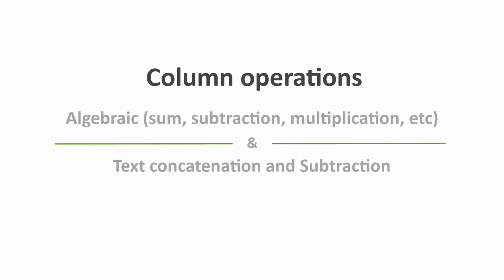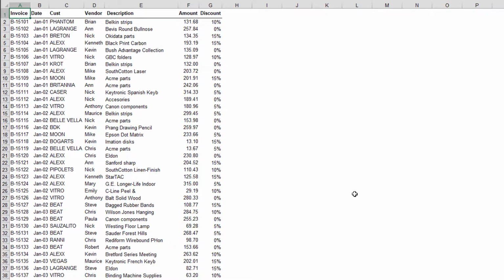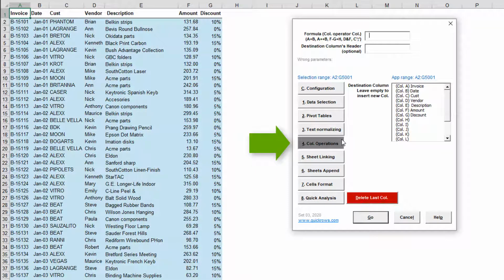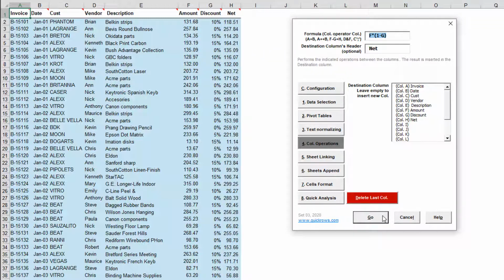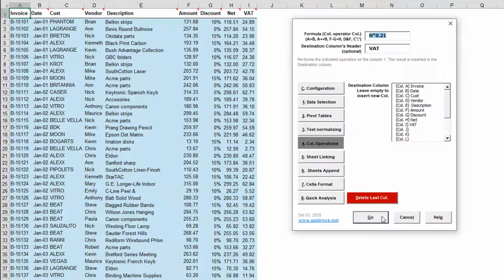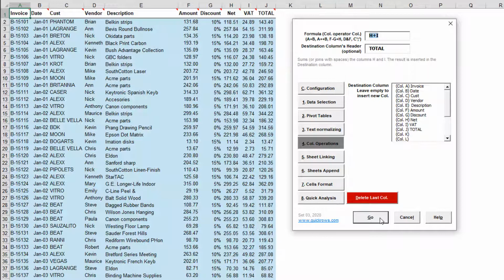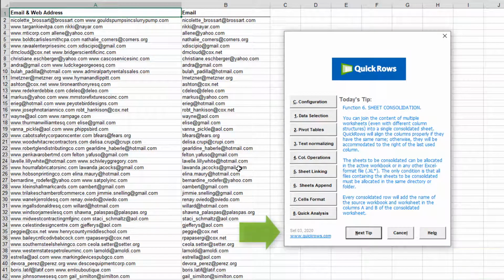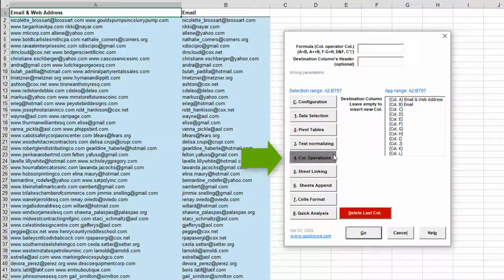QuickRows Tutorial 4.01: How to do column operations in Excel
Learn how to apply addition, subtraction, multiplication, division, or percentage operations to whole columns easily. You can even perform amazing text subtraction operations to remove text existing in one column if it exists in another column from the same row.